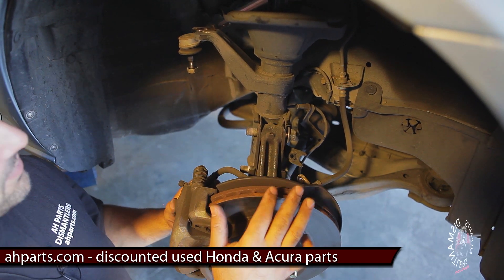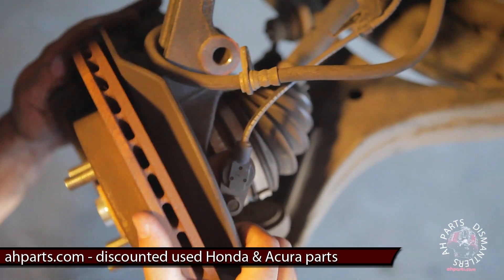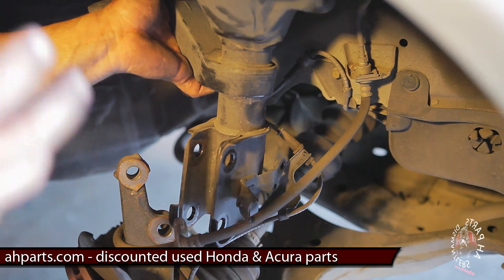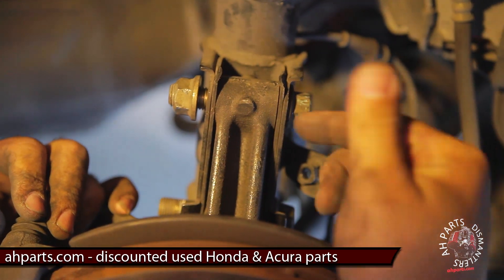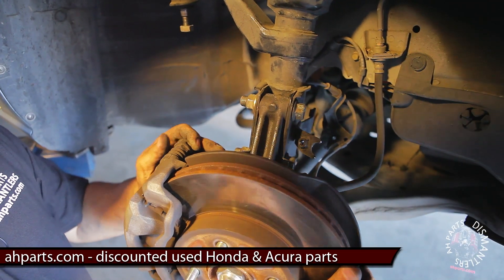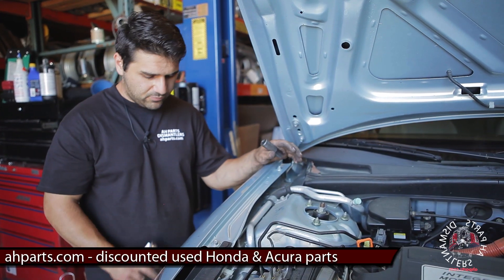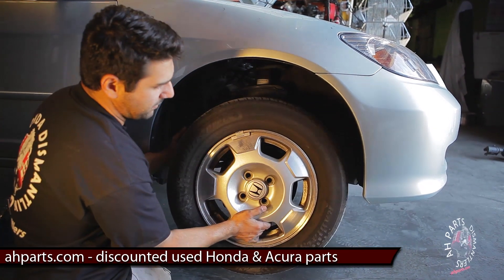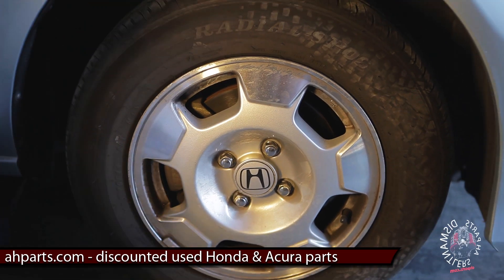How to replace install change 01 02 03 04 05 Honda Civic SHOCK ABSORBER STRUT SPRING Replacement pt2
AH Parts sells only used Honda & Acura parts!

SHOCK ABSORBER STRUT SPRING Replacement part 2 How to replace install change 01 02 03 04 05 Honda Civic - Replace instructions DIY video.

Want notifications of our new arrivals and other news?